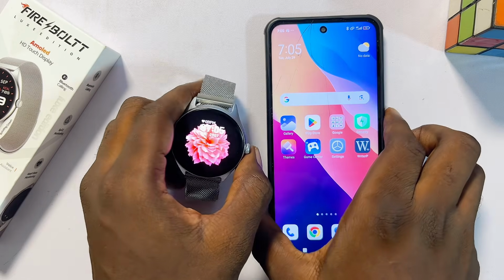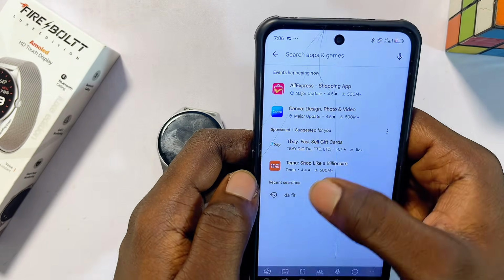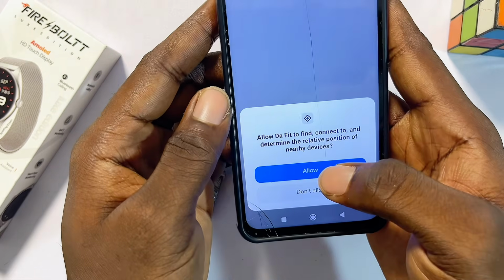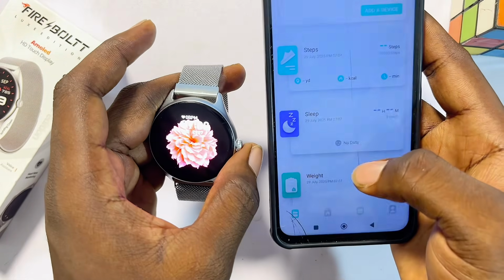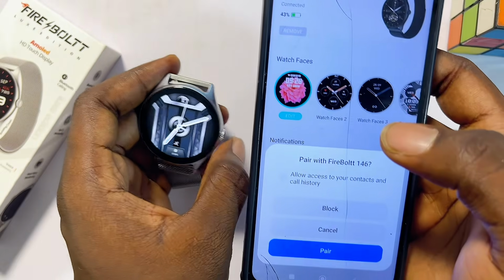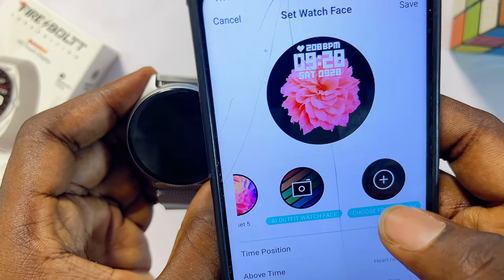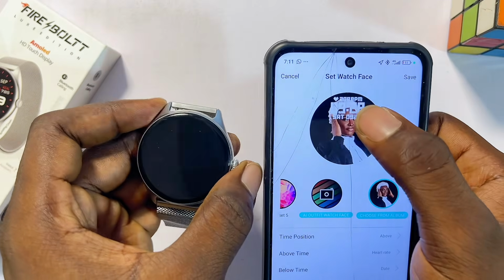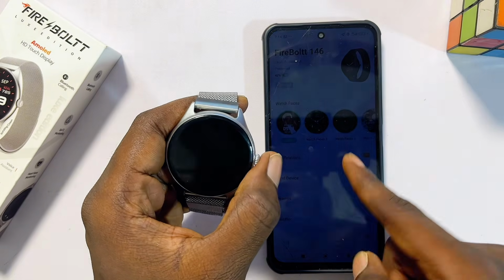How to Set Custom Wallpaper on Fire Boltt Smartwatch | Change Fire Boltt Wallpaper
In this video, I’ll show you how to set a custom wallpaper on your Fire Boltt Smartwatch using your own photo. Whether you're using an Android phone or iPhone, I’ll guide you step-by-step on how to connect your Fire Boltt Smartwatch to your phone using the DaFit App. Once the smartwatch is connected, I’ll walk you through how to choose any image from your phone gallery and set it as your watch face or wallpaper. By the end, you’ll have your favorite picture displayed right on the home screen of your Fire Boltt Smartwatch. This method works on any Fire Boltt Smartwatch and is perfect if you want to personalize your watch with your own custom photo.